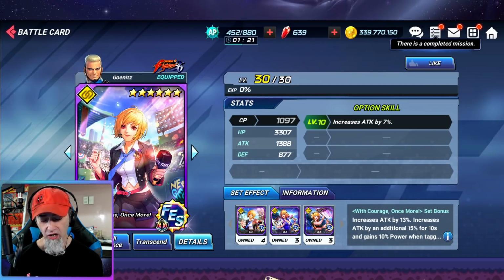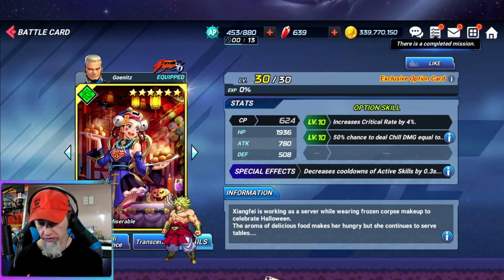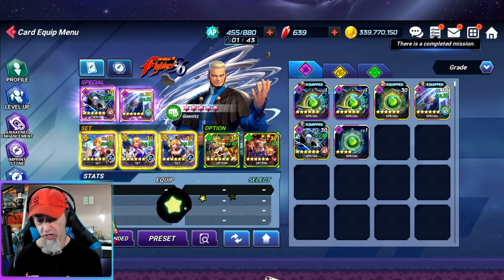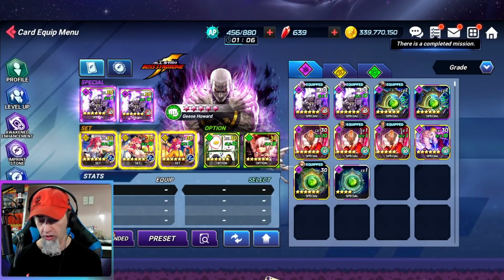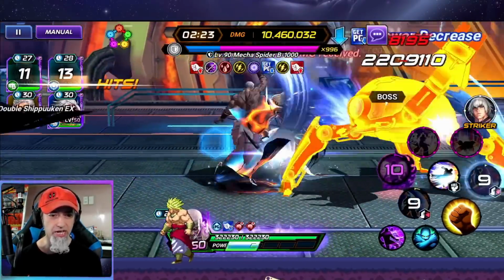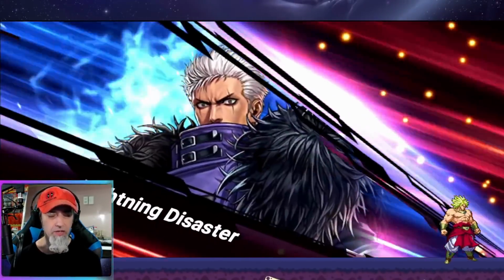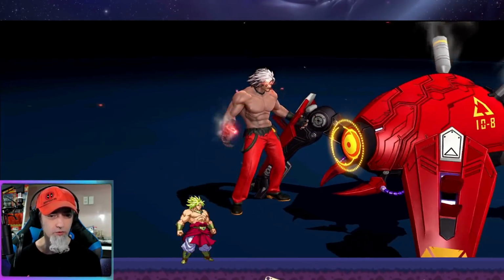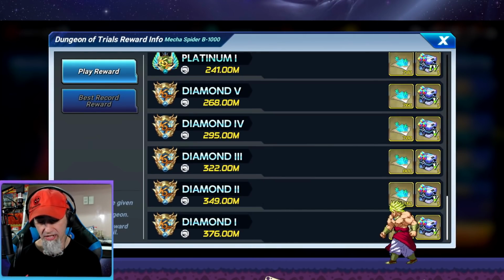Tips and strategies for spider robot! King of Fighters All Star